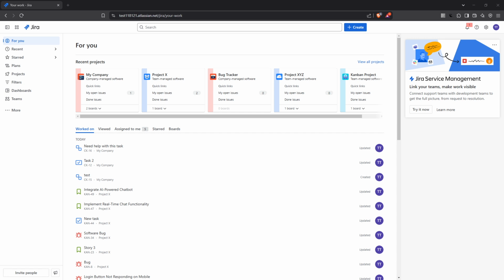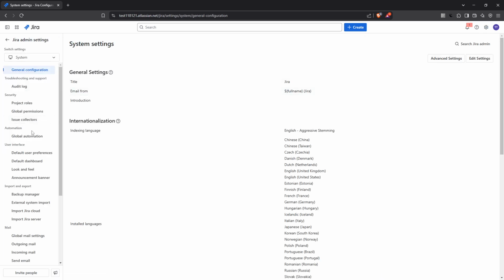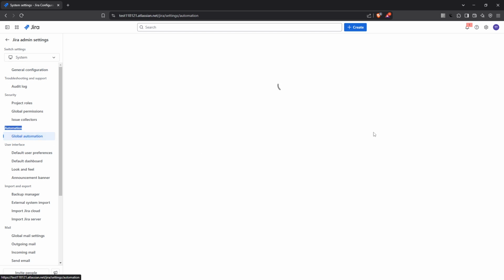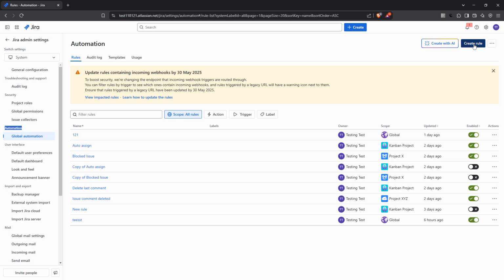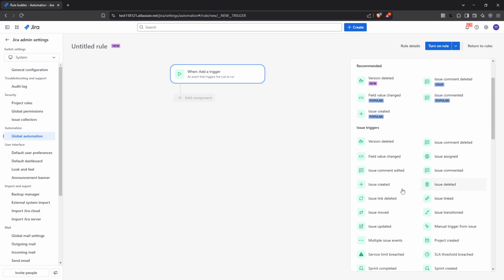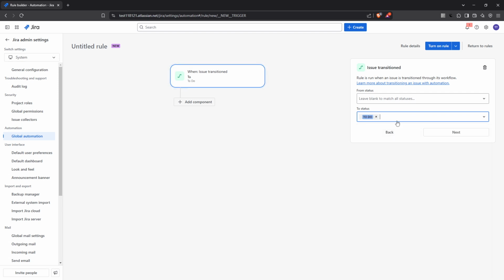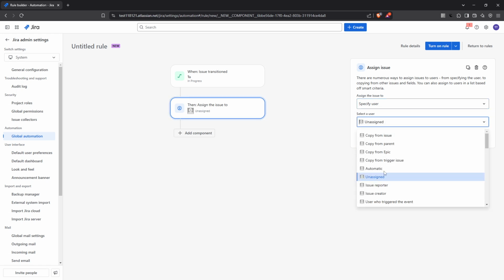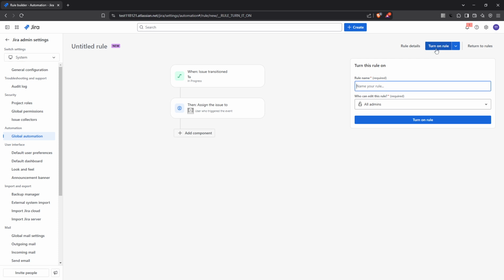How to Automatically Assign Tickets in Jira Service Management [2025 Full Guide]